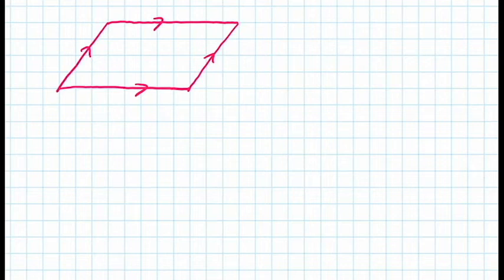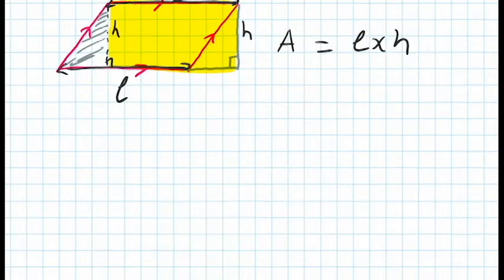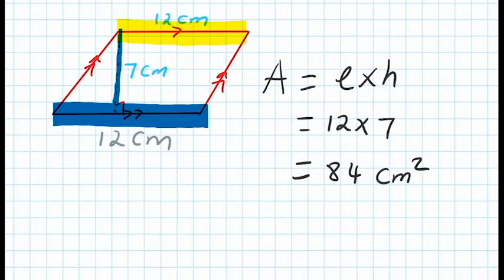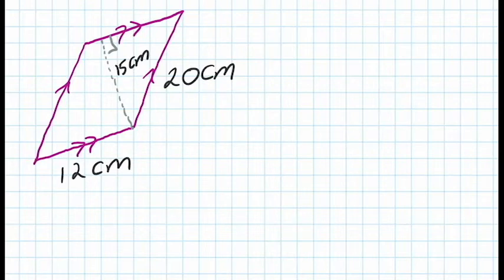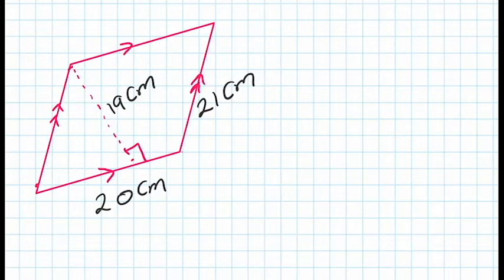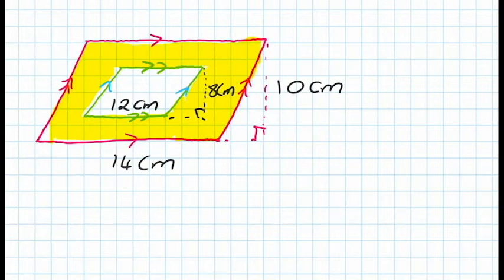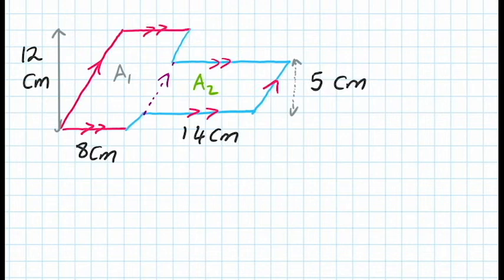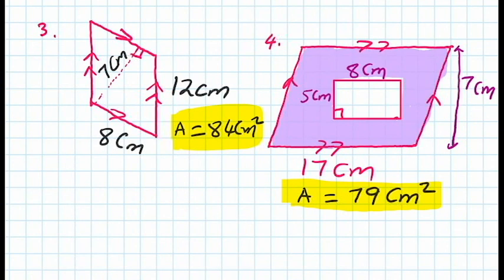Area of Parallelograms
Worksheets